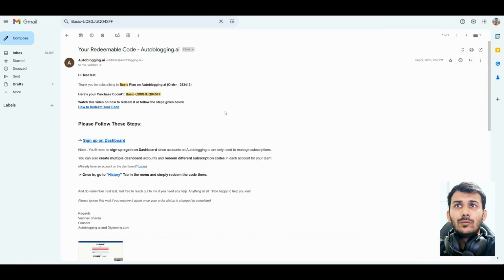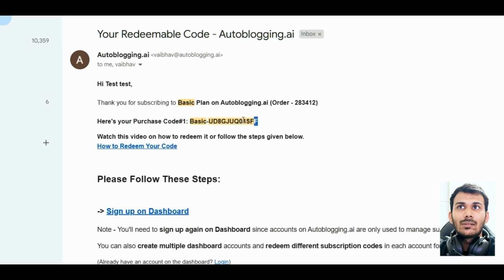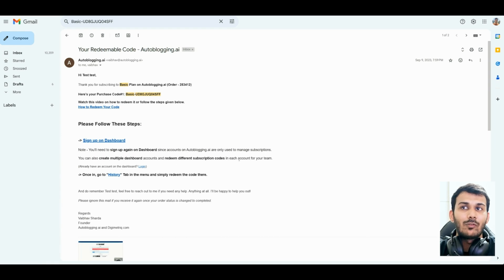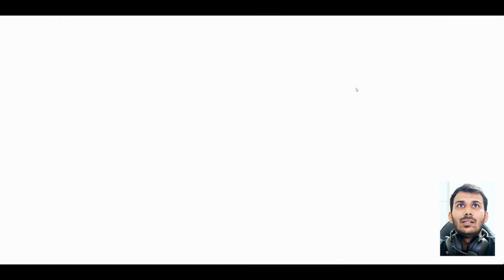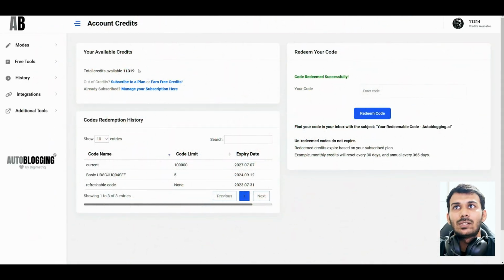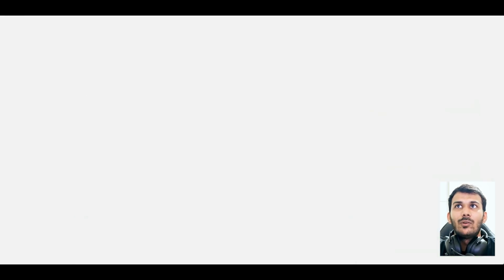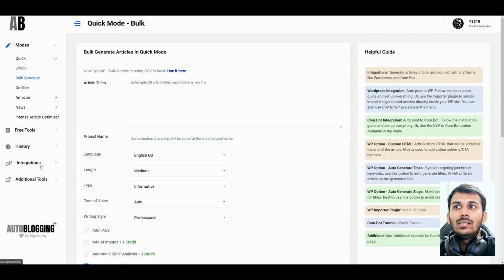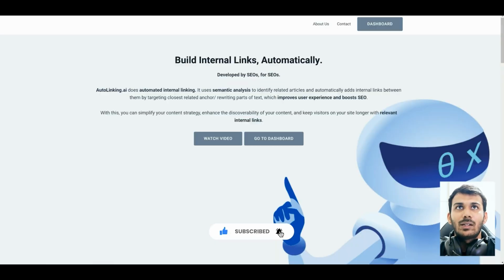Redeem Code on Autoblogging - Latest Tutorial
Thanks for trying out Autoblogging.
Watch this quick video to understand how the billing system works on Auto blogging.

Cheers
Vaibhav